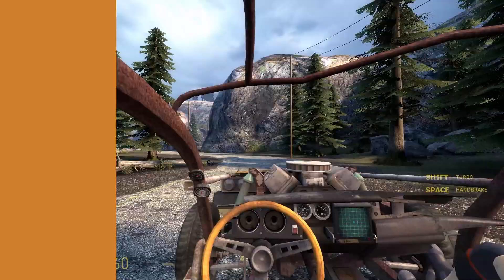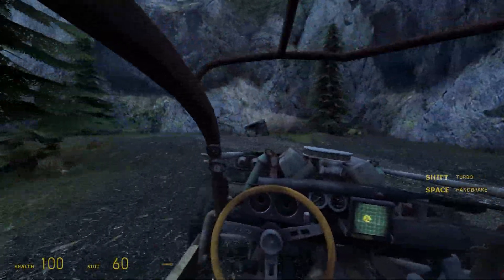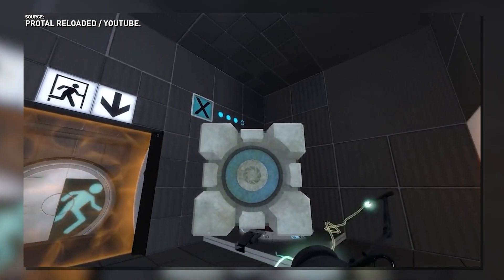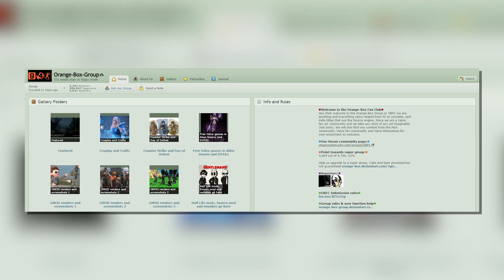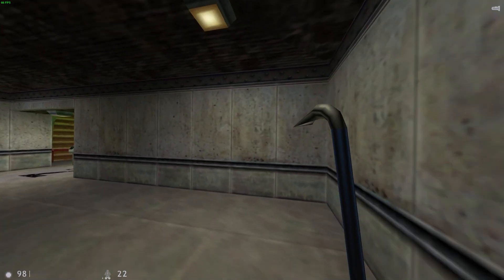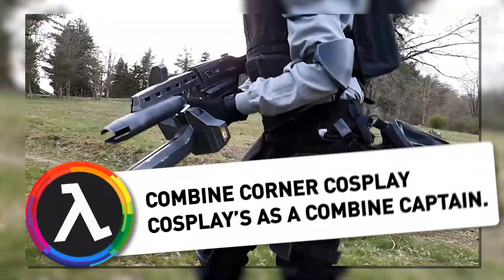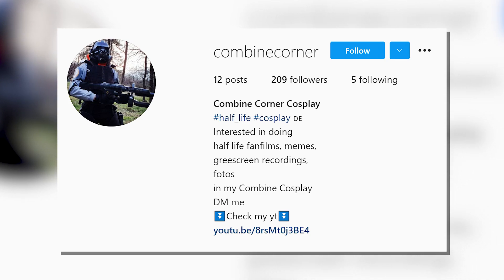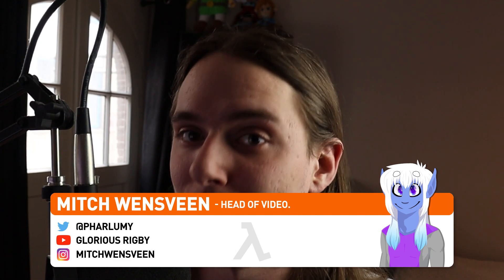We Launched A Half-Life Fan Art Twitter Page! - All Things Lambda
Links:
Follow our new Half-Life Fan Art Twitter!

Timestamps:
00:00 - Intro
00:29 - 'Half-Life 2: What Remains' released on ModDB.
01:43 - 'Portal Reloaded' released on Steam.
02:50 - We launched a Half-Life Fan Art Twitter page!
03:59 - 'RIPCORD' by Mulky
05:19 - Combine Ordinal Cosplay by Combine Corner Cosplay
06:23 - Outro

Credits:
Written, Produced & Directed by:
Mitch Wensveen

Research By:
Tycho Vosburgh (CinemaBane)

LambdaGeneration Logo Animation by:
David-B-737

All music used in All Things Lambda is from the YouTube Music Library (Unless otherwise noted) and is therefore used with permission.

LambdaGeneration - The Ultimate Half-Life Community